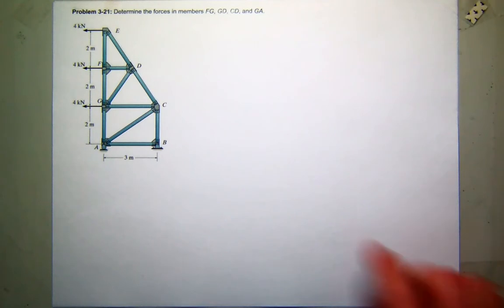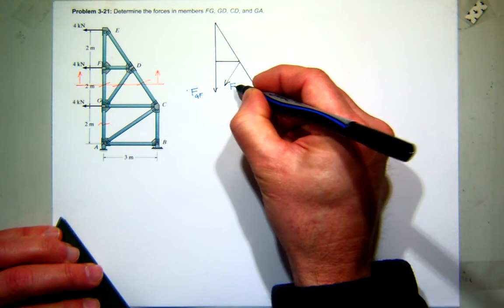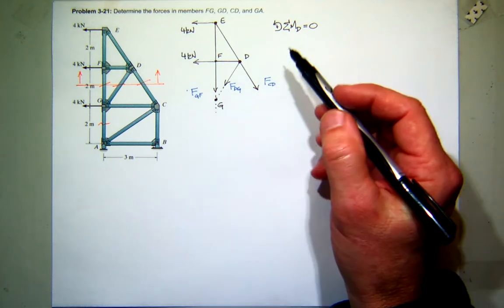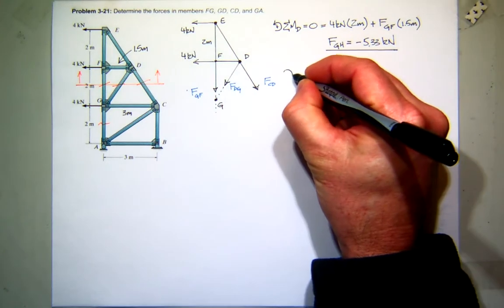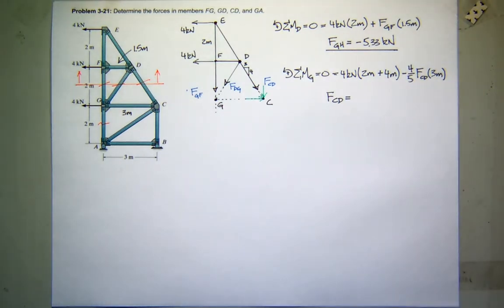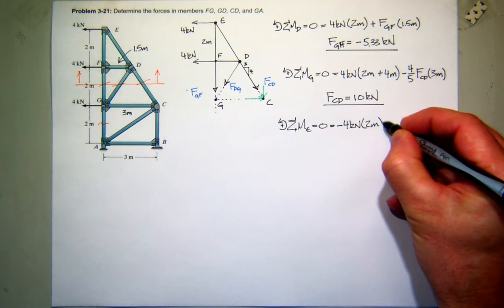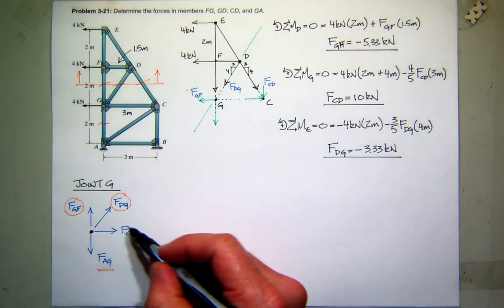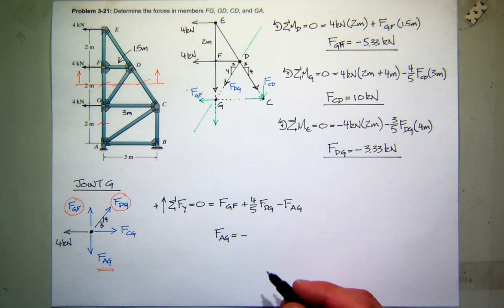Example 3-21 s18